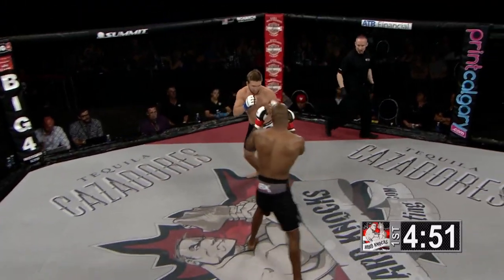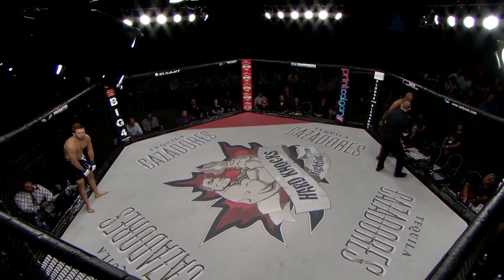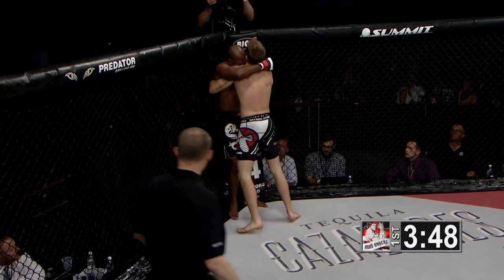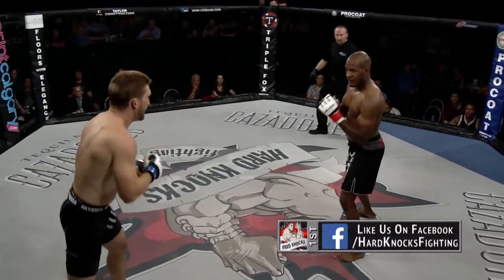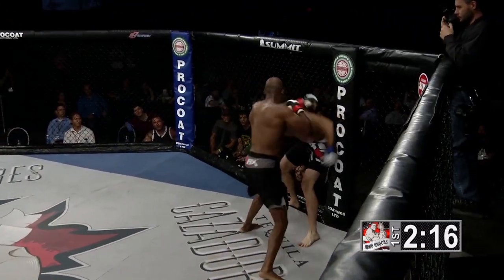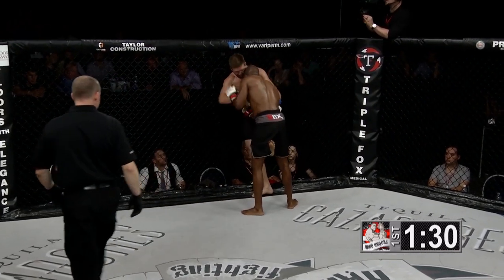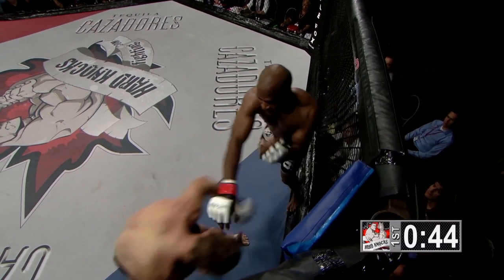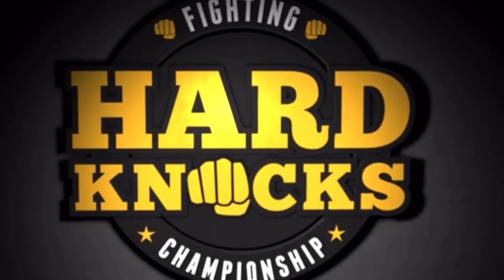Joel Powell vs Derek Boyle | MMA | Hard Knocks Fighting | HKFC 44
Professional and Amateur fighters from across North America battle it out in Hard Knocks' cage. Joel Powell v. Derek Boyle